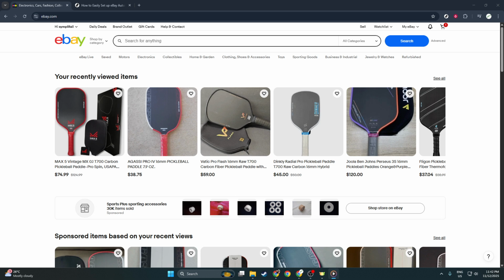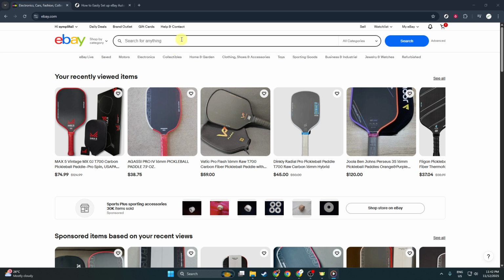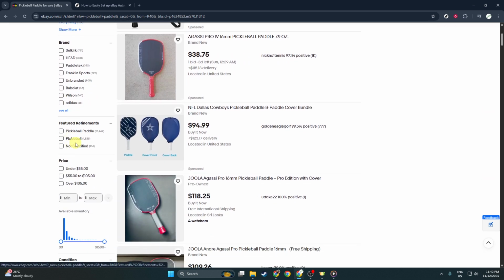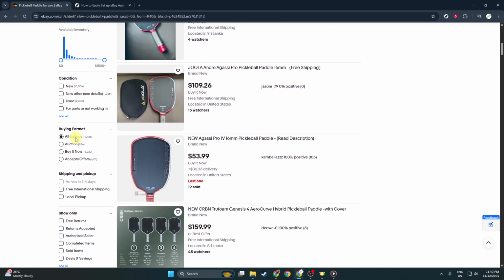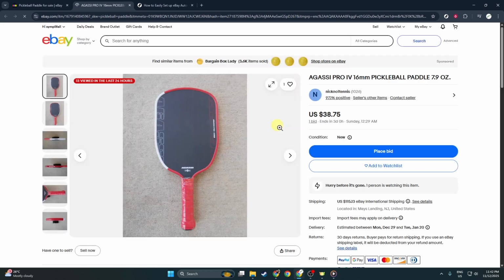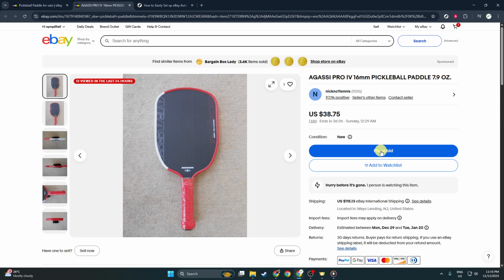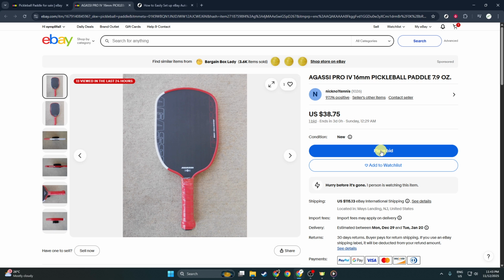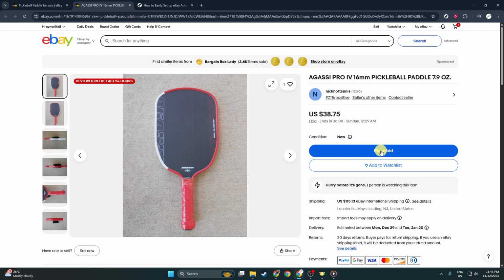How To Easily Set Up eBay Automatic Bidding (Step By Step Guide)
How To Easily Set Up eBay Automatic Bidding (Step By Step Guide) In this video, I’ll show you how to easily set up eBay automatic bidding with a clear step-by-step guide. If you're new to eBay or not sure how max bids work, this beginner-friendly eBay tutorial will walk you through everything.

You’ll learn how eBay automatic bidding works, how to place a max bid, how the auction system updates your bid, and tips to help you win more auctions. This simple eBay guide is perfect for anyone wanting to bid confidently and avoid overpaying.